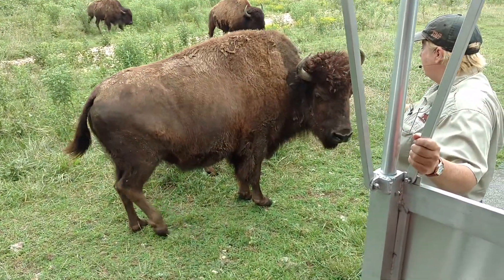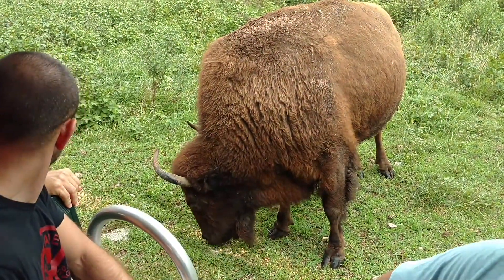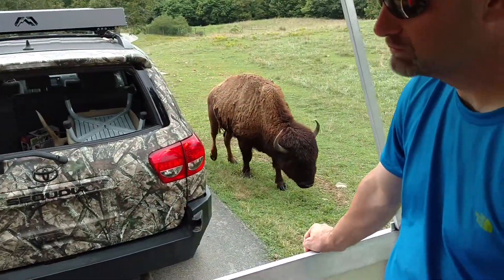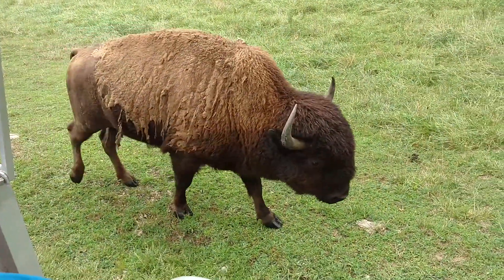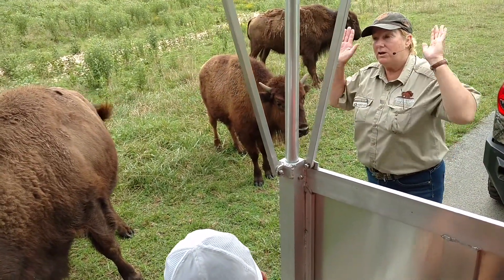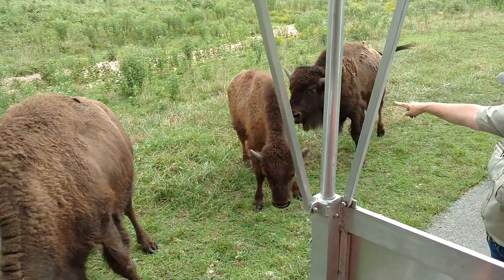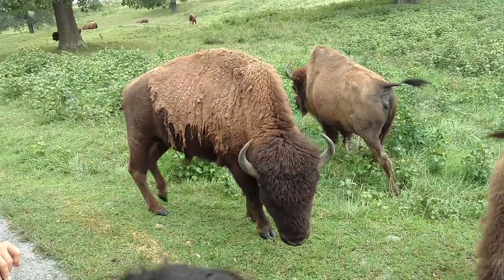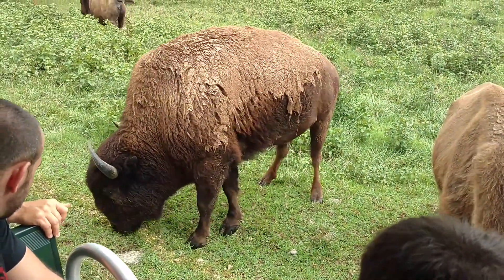Dogwood Canyon, MO- Bison up close and personal